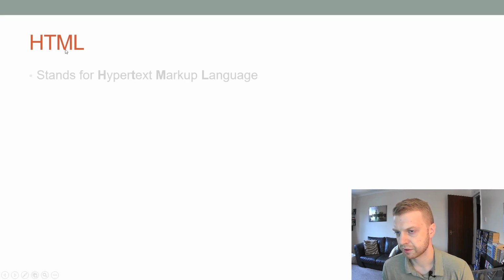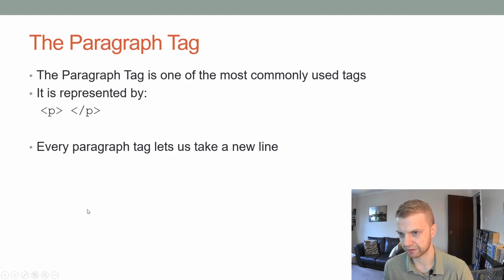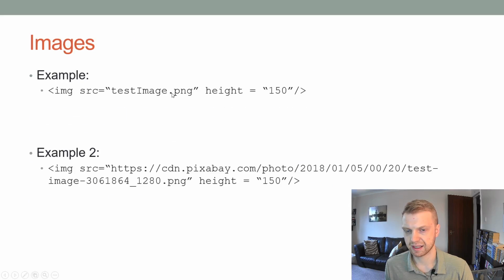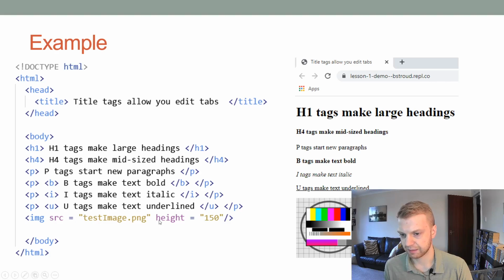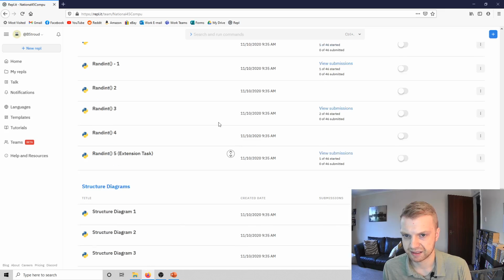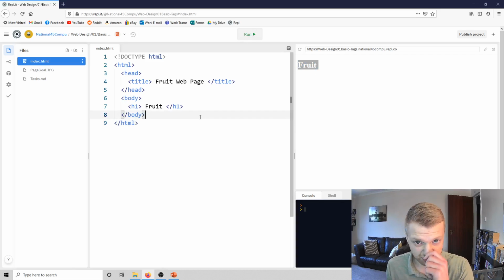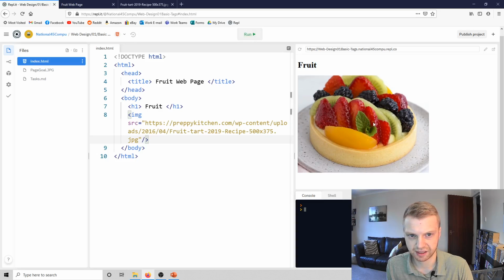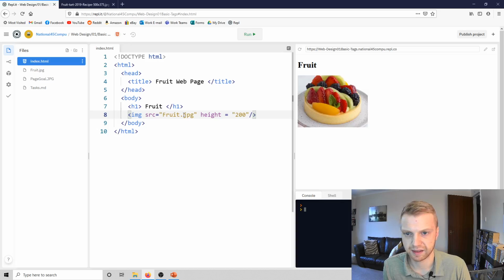Basic HTML Tags - Web Design Lessons 1+2 (National 4/5)